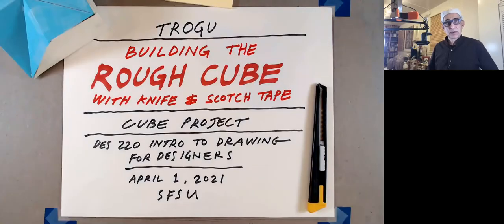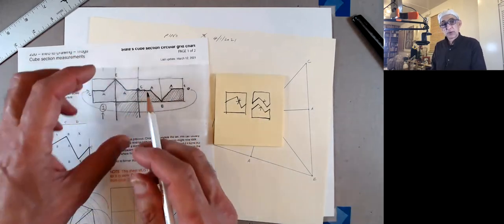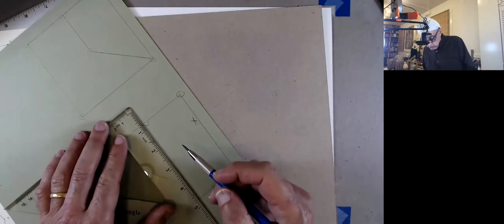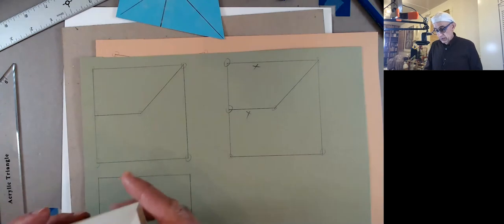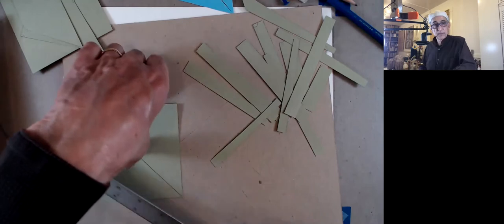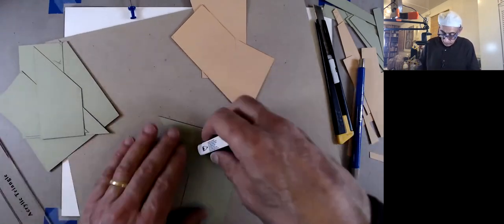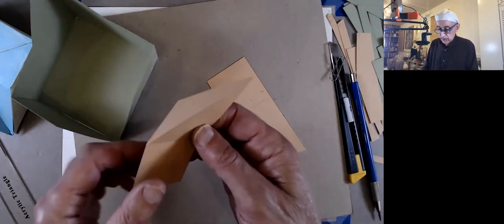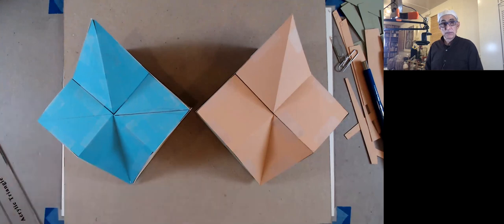Rough cube assembled with scotch tape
Note: the incorrect extra triangle is discovered and fixed at 14:12.

This video shows how to build the rough cube by cutting the parts from card stock paper and joining them together using scotch tape. It's only "rough" because we use scotch tape, however the parts still need to be drawn and cut exactly. To make the parts, we use the template (master cookie-cutter) drawn with the compass and the aid of the circular grid, by transferring the shape onto a new sheet using a push-pin to mark the corners of the pattern.